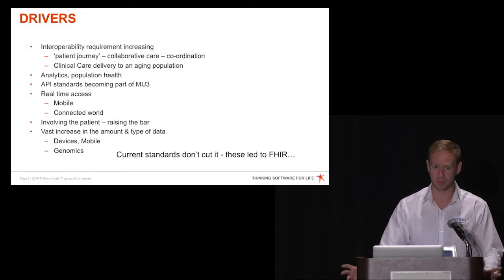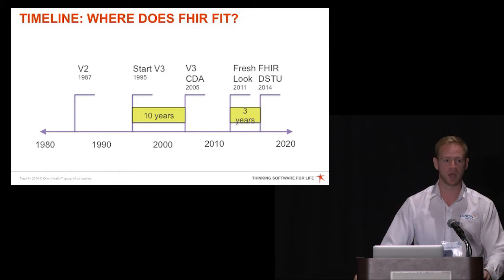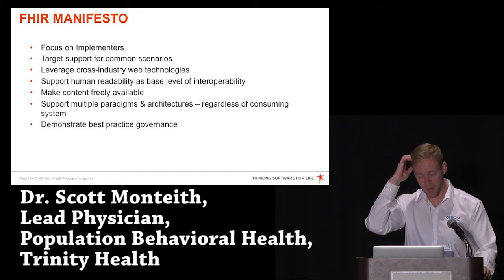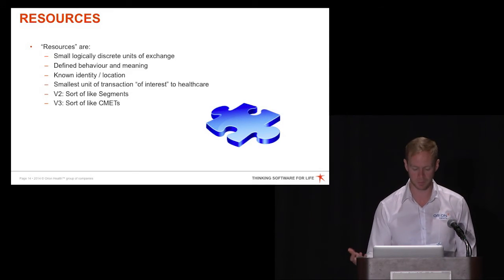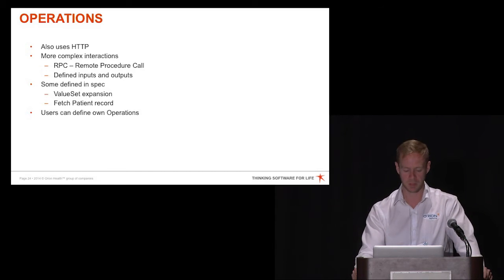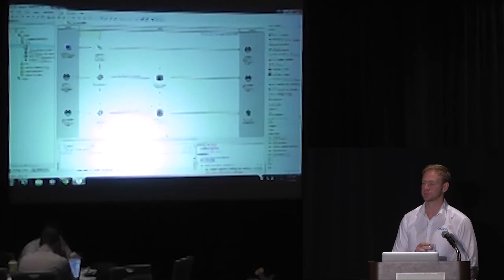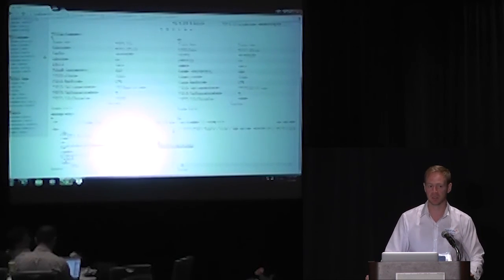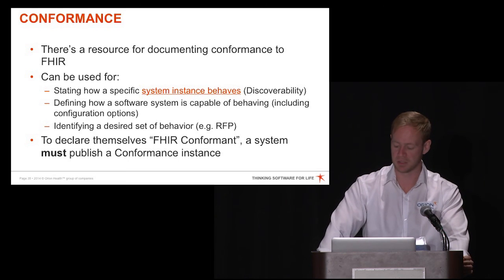Introduction to FHIR | David Boerner at Connecting Michigan 2015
Introduction to Fast Healthcare Interoperability Resources (FHIR)

The FHIR Specification (pronounced ‘fire’ - Fast Healthcare Interoperability Resources) is the next evolution in standards for exchanging health information electronically, leveraging existing logical and theoretical models to provide a consistent, easy to implement, and rigorous mechanism for exchanging data between healthcare applications.

This workshop will start with a deep dive into the FHIR specification and will include overviews of how FHIR servers are being utilized, and what is currently available.  The workshop will also introduce individuals to the latest open health information data sharing standards using developer-friendly, secure REST (Representational State Transfer) open APIs, called “Restful APIs,” and will explain the Argonaut Open API Project. Special guests will also present new approaches to secure, RESTful APIs tied to Blue Button+ and FHIR.